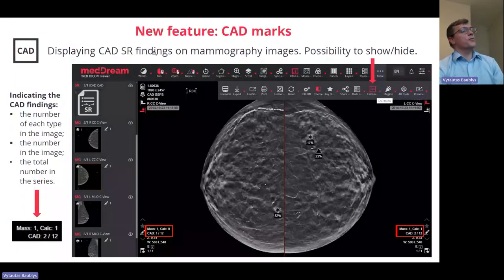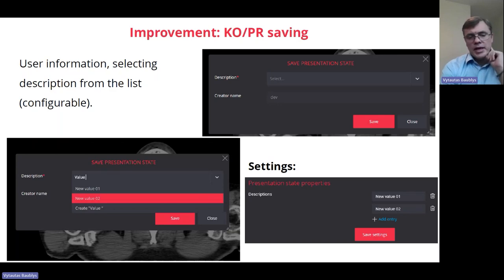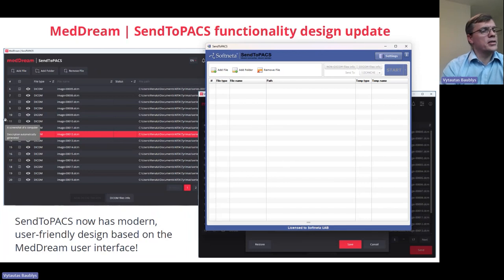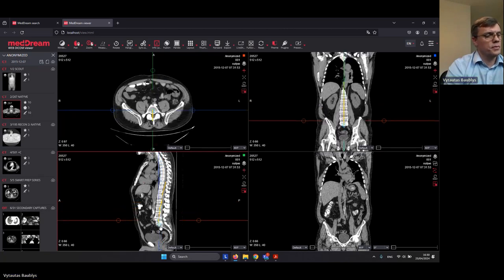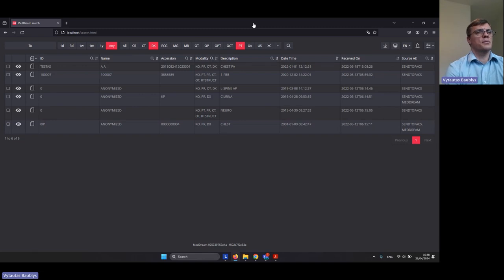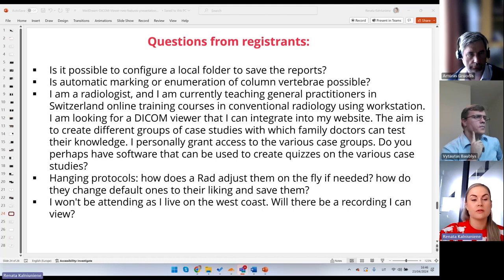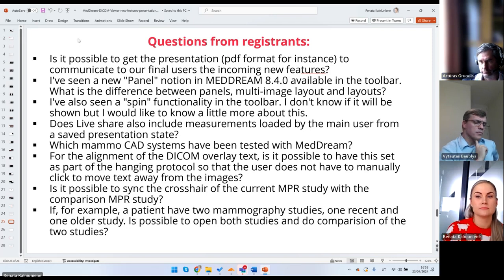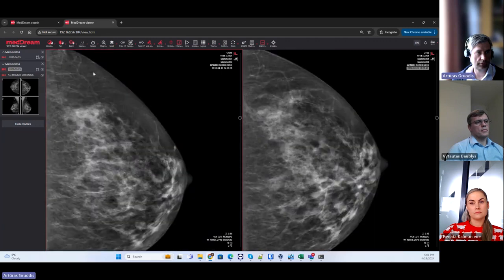Видео вебинар 'Что нового MedDream v8.4.0'